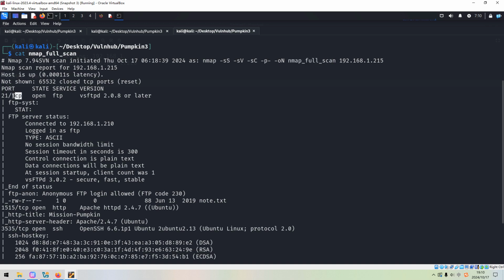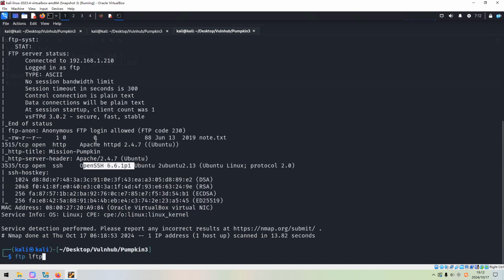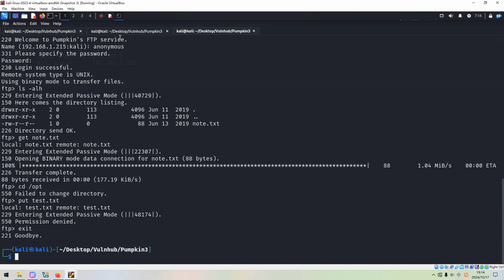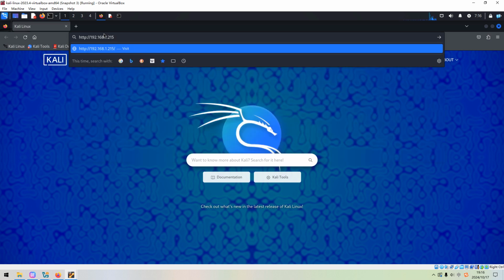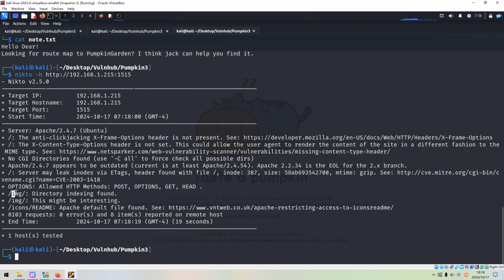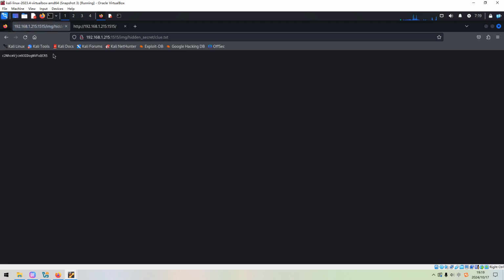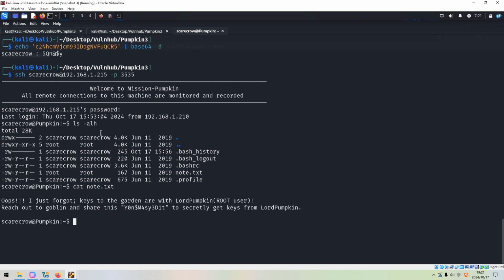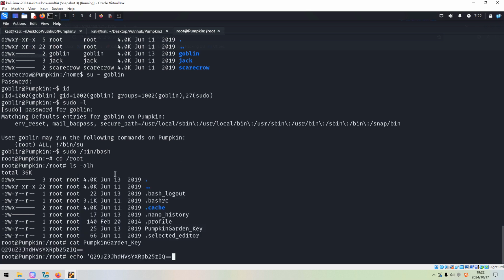Cyber Security | Ethical Hacking | Pentesting | Vulnhub | Walkthrough | Pumpkin Garden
Virtual Machine Name:  Mission-Pumpkin v1.0: PumpkinGarden

Tips:
Beginner level